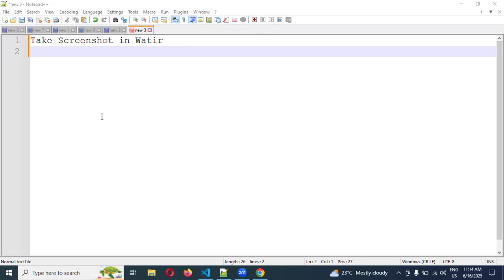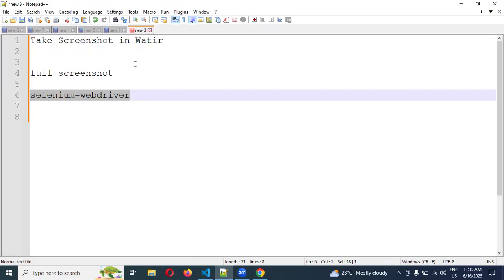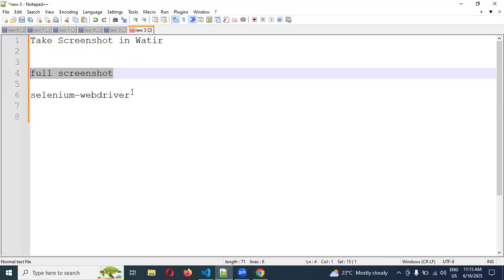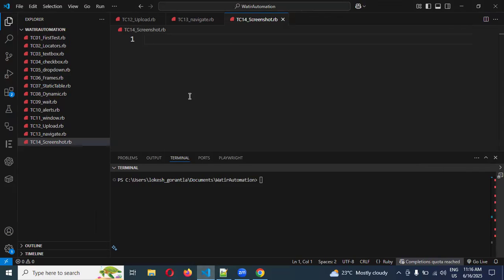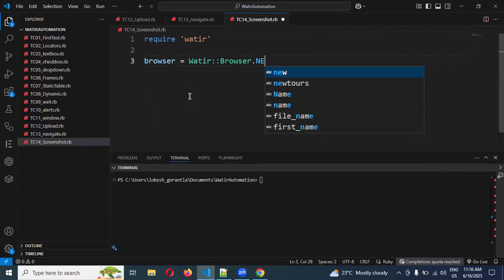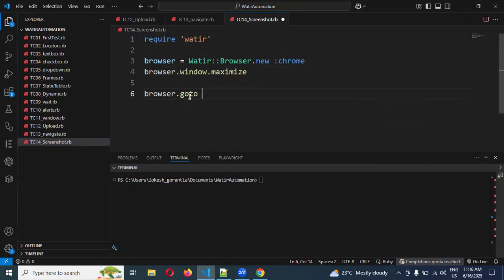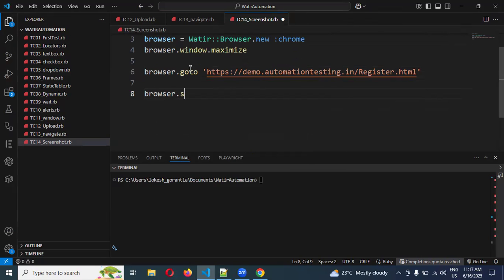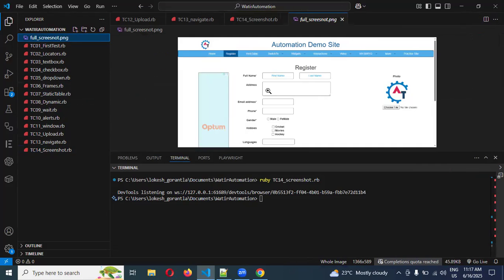Part 15: Take Screenshot in Watir